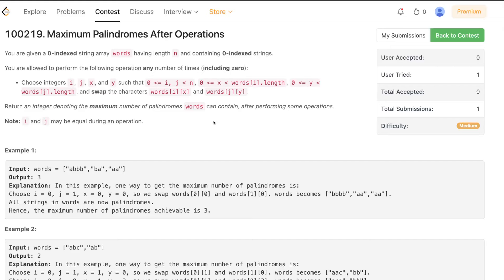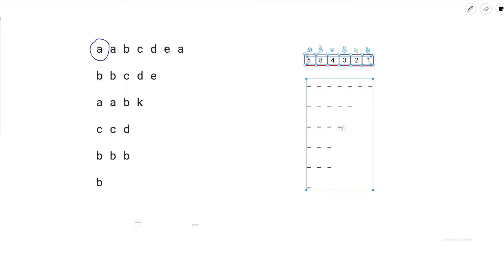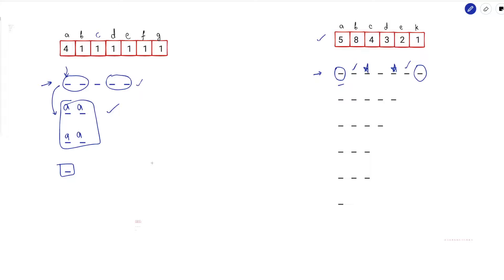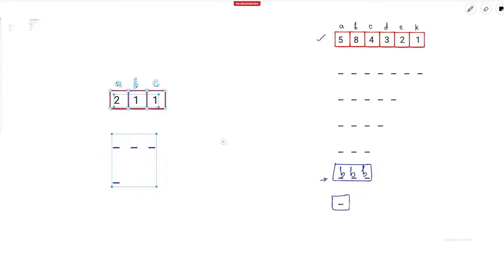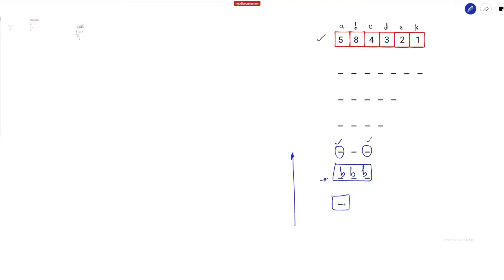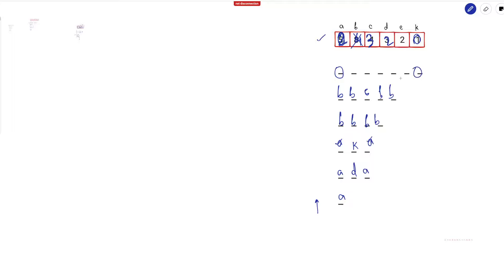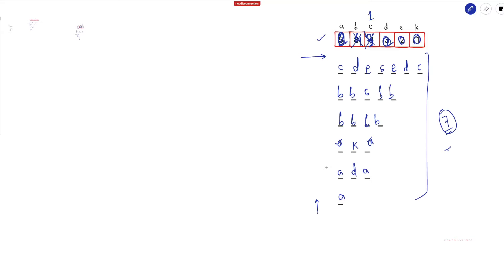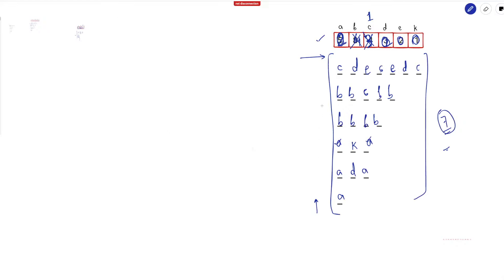3035. Maximum Palindromes After Operations | Weekly Leetcode 384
Timestamps -

00:00 - Agenda
00:28 - Problem Description
02:17 - Reducing the problem using the power of operations
05:25 - [Observation 1] How to make maximum number of palindromes?
08:38 - [Observation 2] Which character to fill first?
12:56 - Recap of Algorithm
14:05 - Dry run of Algorithm
18:09 - Code Walkthrough